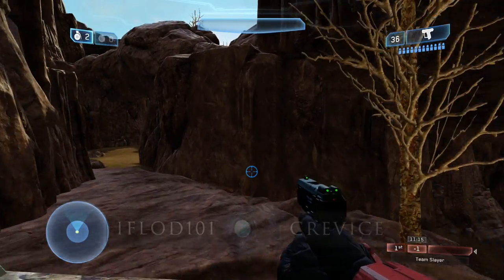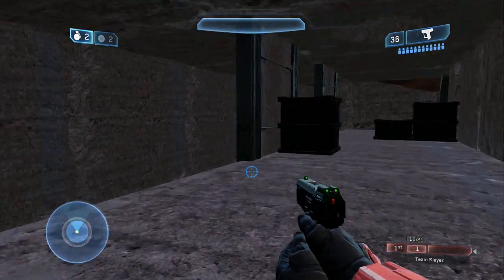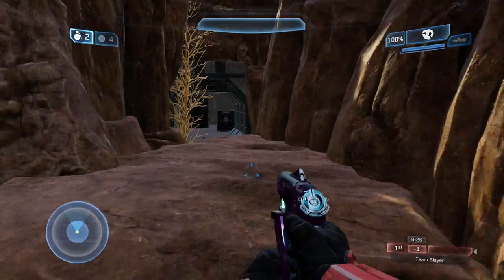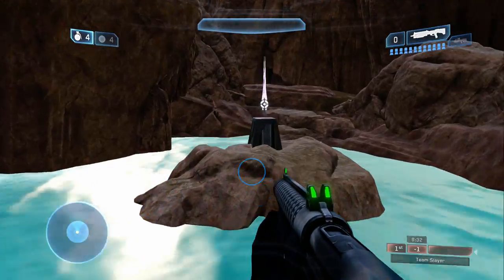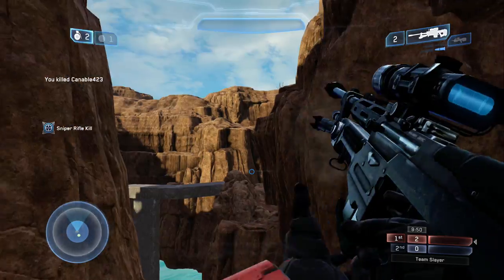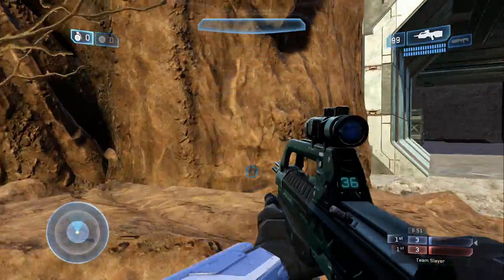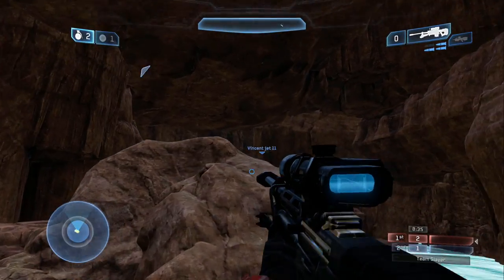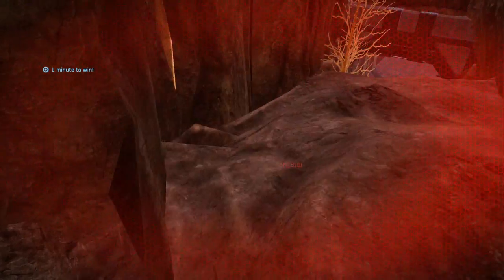Halo 2 Anniversary Forge Maps and Modes: Episode 1 - Crevice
A 6-10 player competitive slayer and objective map featuring caves, bridges and bases.